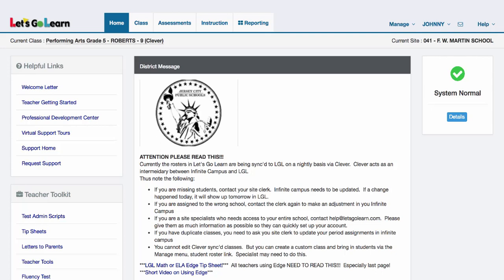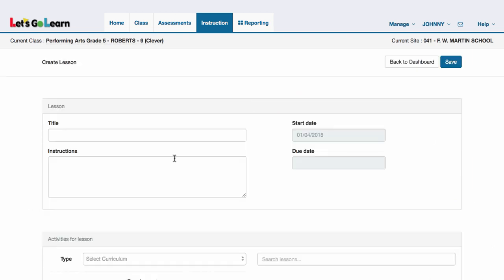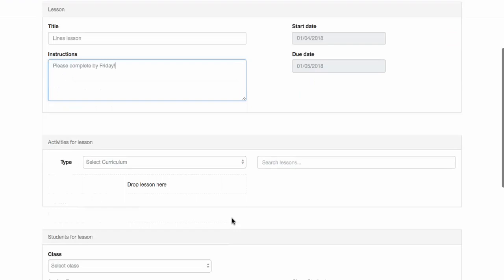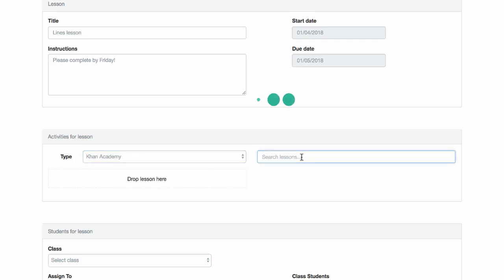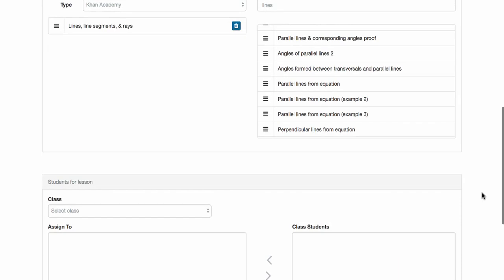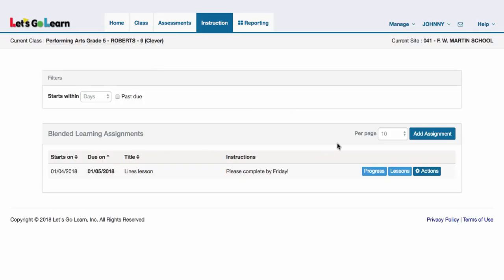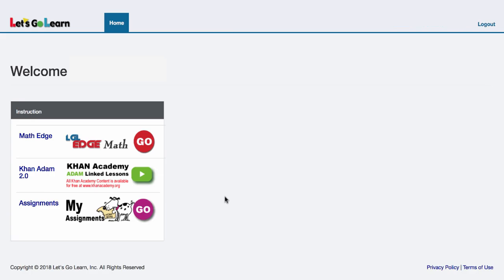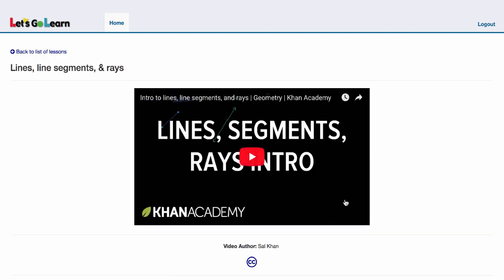Assignment Tool Overview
Overview of the Assignment Tool found within the Let's Go Learn system.